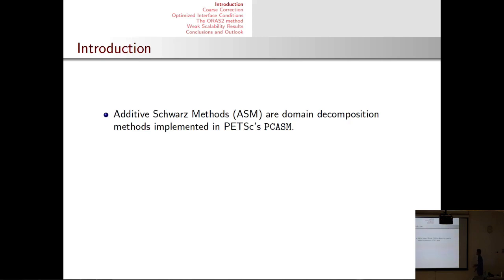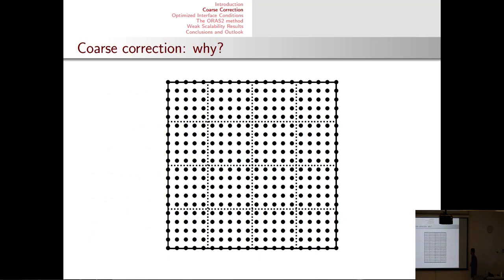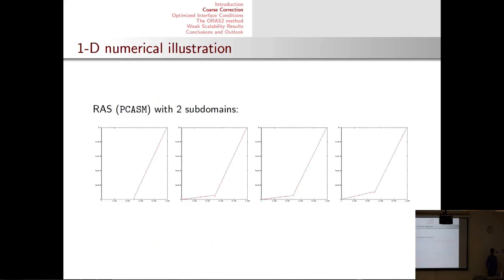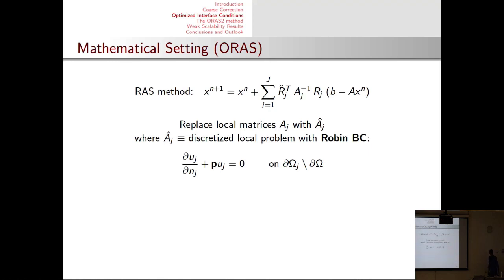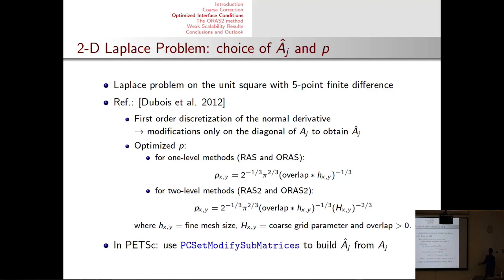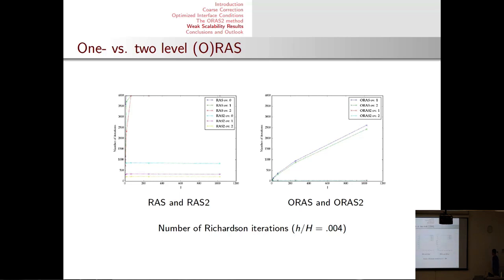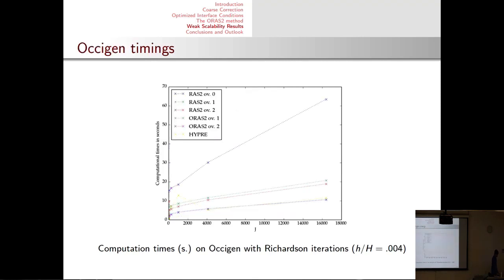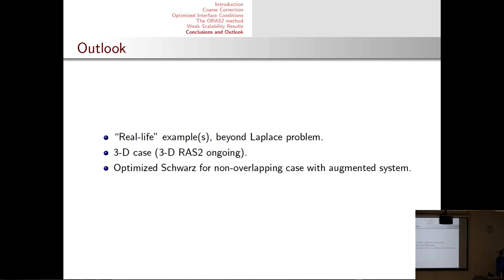New Coarse Corrections for Optimized Restricted Additive Schwarz Using PETSc.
Serge Van Criekingen and Martin Gander

Additive Schwarz Methods (ASM) are implemented in PETSc's PCASM preconditioner tool. By default, however, PCASM applies the Restricted Additive Schwarz (RAS) method because of better convergence behavior. We present here two further improvements for this method: a new and more effective coarse correction, as well as optimized transmission conditions, resulting in an Optimized 2-level Restricted Additive Schwarz method.

It is well known that domain decomposition methods applied to elliptic problems need a coarse correction to be scalable, since without it, information is only transferred from each subdomain to its direct neighbors which makes the number of iterations grow with the number of subdomains. Scalability is achieved by introducing a coarse grid on which a reduced-size calculation is performed, yielding a coarse correction at each iteration of the solution process. Such a 2-level method permits global propagation of the iterative corrections throughout the entire domain, leading to the scalability of the method. Many choices for the coarse grid point locations are possible and all lead to scalable methods, provided coarse grid points lie in each of the subdomains. However, a good choice of coarse grid point locations can lead to much faster methods. We follow here the method introduced in [M.J. Gander, L. Halpern and K. Santugini, A New Coarse Grid Correction for RAS/AS, Domain Decomposition Methods in Science and Engineering XXI, LNCSE, Springer-Verlag, 2014]. The coarse grid points are placed in the overlap and chosen in 1D to be the extreme grid points of the non-overlapping subdomains used to define RAS. Similarly, for a rectangular decomposition in 2D, four coarse grid points are placed around each cross point of the non-overlapping decomposition of RAS. This choice is based on approximating what is called an optimal coarse space which leads to convergence of the 2-level method in a finite number of iterations. Our choice of placing the coarse grid nodes leads to substantially faster convergence than the classical option of equally distributing the coarse grid points within each subdomain.

Optimized transmission conditions stem from a similar idea, namely, to approximate what are called optimal transmission conditions which also leads to convergence of the domain decomposition method in a finite number of iterations. Since these optimal transmission conditions are non-local, in practice one uses local approximations. For RAS we consider here Robin transmission conditions instead of the classical Dirichlet ones, i.e. a well-chosen combination of Dirichlet and Neumann values at subdomain interfaces. A good choice of the Robin coefficient representing the relative weight of Dirichlet and Neumann values permits minimizing the number of iterations, which led to the name Optimized Schwarz Methods. We follow here the method described in [O. Dubois, M.J. Gander, S. Loisel, A. St-Cyr, D.B. Szyld, The Optimized Schwarz Methods with a Coarse Grid Correction, SIAM J. Sci. Comp., vol 34(1), 2012] which only requires modifying the diagonal entries of interface nodes in the subdomain matrices. Again, a good choice of these diagonal entries, for which closed form formulas are available based on the mesh size and the problem parameters, leads to much faster convergence of the associated domain decomposition method than using the standard diagonal entries from RAS.

Our implementation is based on PCASM and, additionally, uses preconditioner composition for the coarse correction (the PCASM is multiplicatively composed with a self-defined PCSHELL implementing the coarse correction) and submatrix modification (PCSetModifySubMatrices) for optimized Robin coefficients. We combine these two improvements and apply them to a 2D Laplace test case up to 16384 cores. We obtain substantially improved computation times with this new optimized 2-level RAS method which, despite a larger memory footprint, proves to be competitive with the multigrid library HYPRE (with the default options of the PETSc interface to this library).